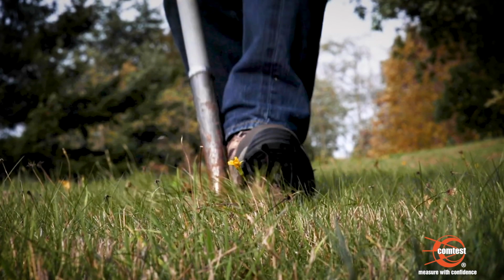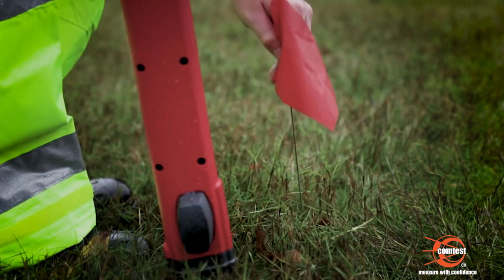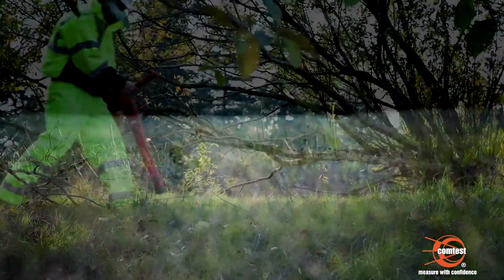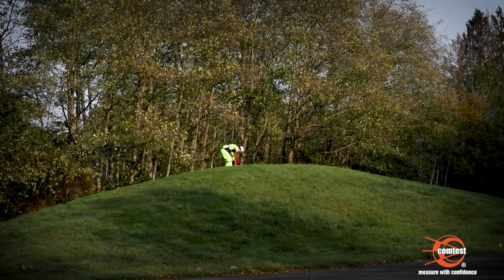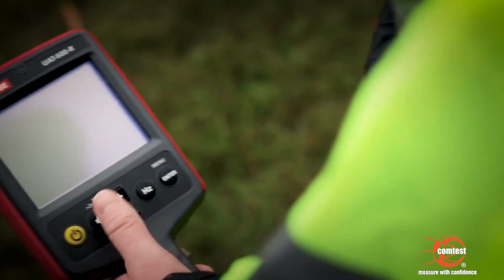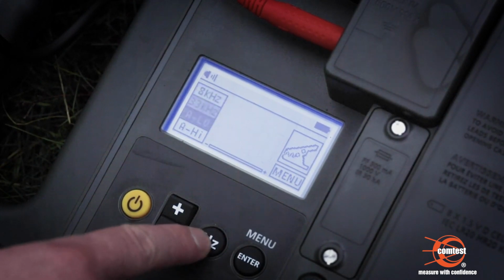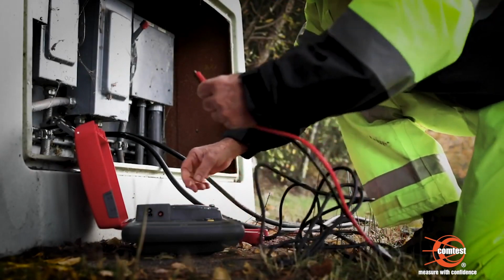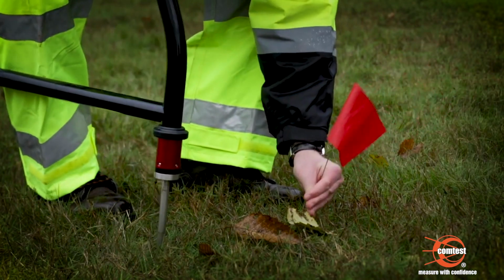Series Overview - Amprobe UAT-600 Series Underground Utility Locator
Accurately and safely pinpoint underground utilities before you dig with Amprobe's new UAT-600 Series Underground Utility Locators. Designed for electricians with a CAT IV 600 V rating, the locating kits come complete and ready for use with a Transmitter, Receiver, test lead kit, batteries and additional fuses, all in a mobile, protective duffle bag.